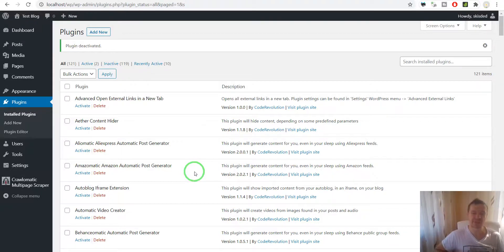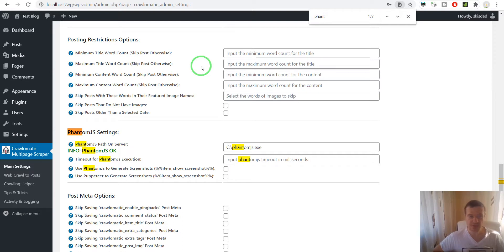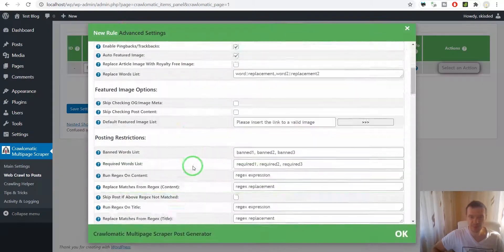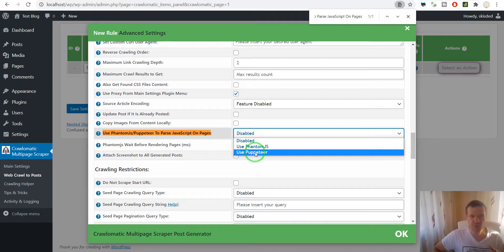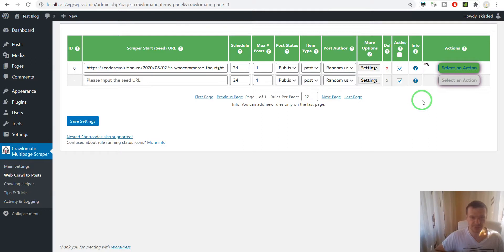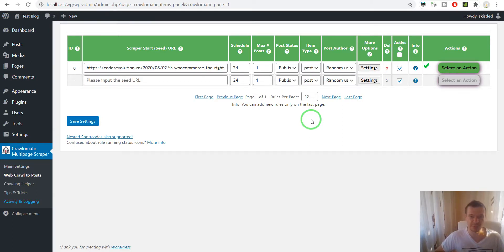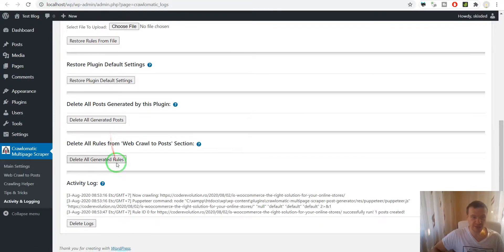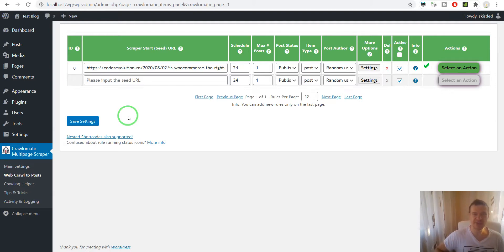Puppeteer support added to Crawlomatic: scrape any content from any website using Chrome or Chromium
A new update is available for the Crawlomatic plugin: Puppeteer support added - scrape any content from any website using Chrome or Chromium
The plugin supported in the past only PhantomJS for this task.

Microphone: Samson Go Mic (Great quality, Budget price):

▶BUSINESS BOOKS?

▶SOCIALS!

Szabi - CodeRevolution.